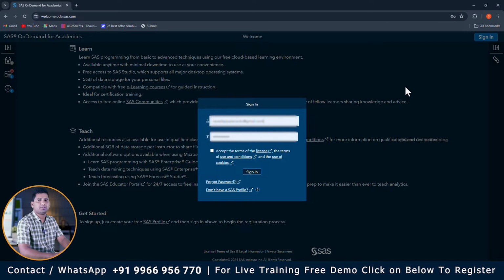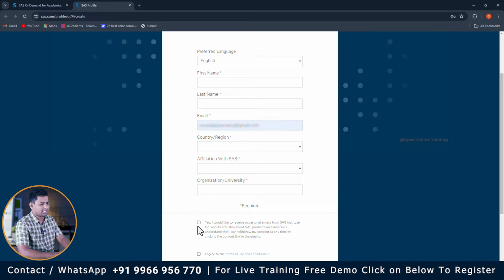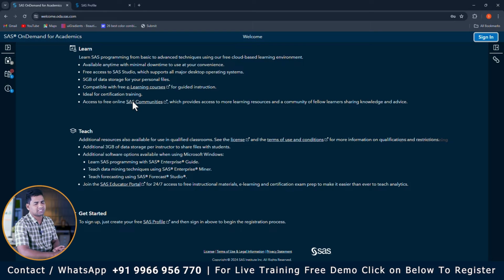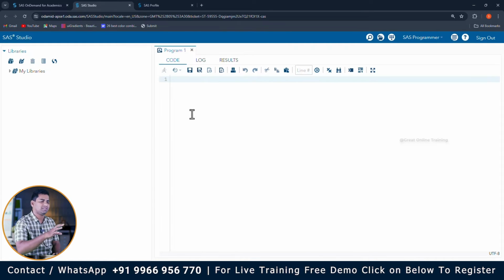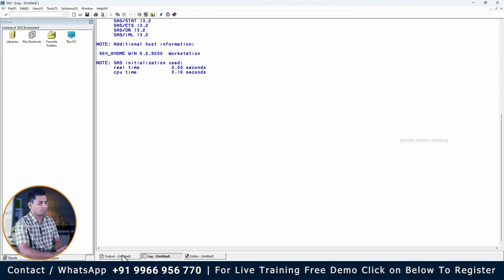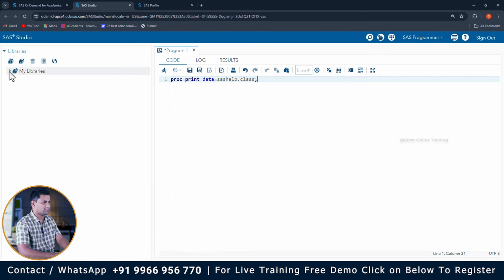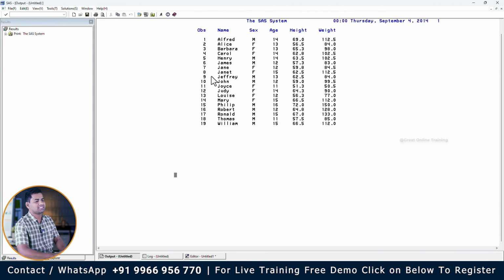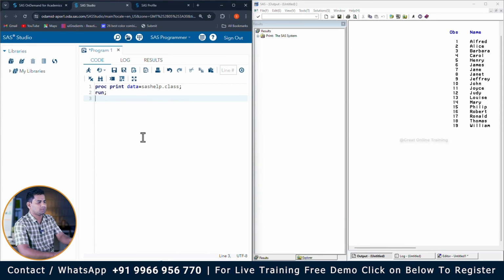SAS Course Training : Module 2 - Unlock Free SAS in Minutes (Easy Installation)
This video tutorial, titled "SAS Course Training: Module 2 - Unlock Free SAS in Minutes (Easy Installation)," guides you through obtaining free access to SAS software for learning purposes.

Here's a breakdown of the process:

Create a SAS Account: Visit the SAS On-Demand for Academics (SAS OA) login page and create an account if you don't have one already.

Activate Your Account: You'll receive an email with login credentials within 15 minutes.

Log In and Launch SAS Studio: Go back to the SAS OA login page, sign in with your credentials, and launch SAS Studio.

The video also clarifies that SAS Studio and the traditional SAS interface have similar functionalities. The instructor demonstrates running a sample program (printing a dataset) in both environments to highlight this point.

Key takeaways:

This free SAS version is for educational use.
The software remains accessible after the initial setup.
The video recommends following along with the instructor by placing the tutorial window next to the SAS Studio window for easy practice.

Learn how to access free SAS software for students and beginners. This SAS Studio tutorial walks you through a step-by-step guide on easy installation and getting started with SAS. Discover the basics of SAS programming, data analysis, and statistical analysis. This video covers SAS OA login, creating a SAS account, and launching SAS Studio. Whether you're a student or professional, this tutorial will help you master SAS software. Unlock your potential with SAS today!

Don't miss out on this opportunity to excel in SAS Programming with our free SAS Software download and comprehensive SAS Tutorial. Start your SAS Training today and transform your career with our expertly crafted SAS Course. From beginner to pro, our SAS Programming guide has everything you need to succeed.